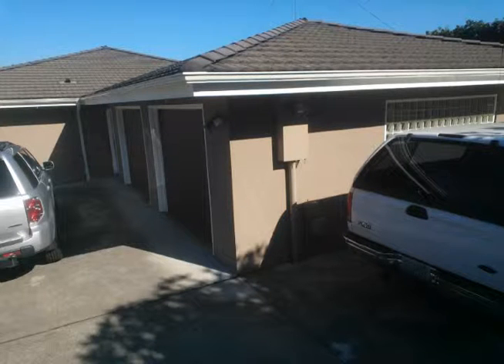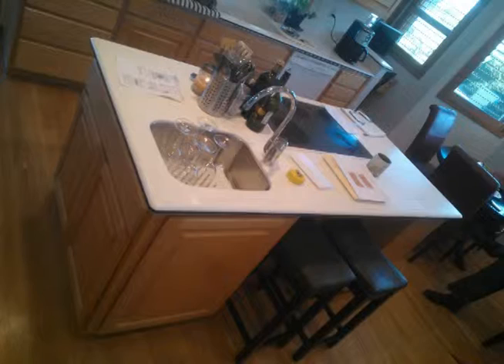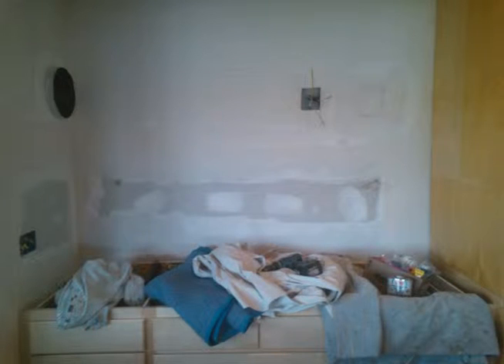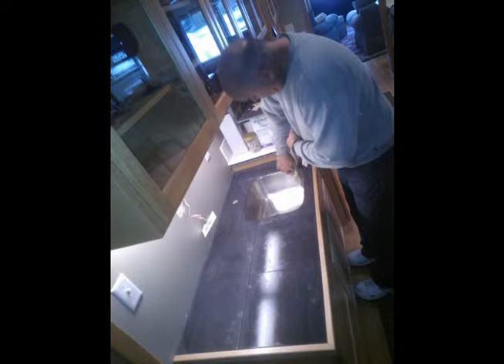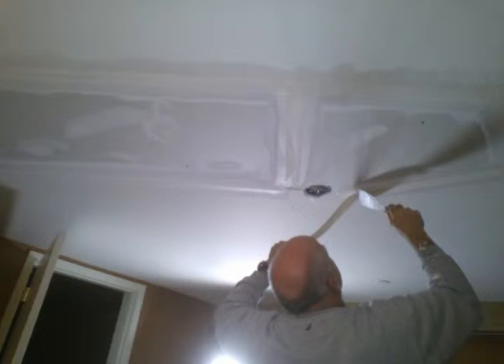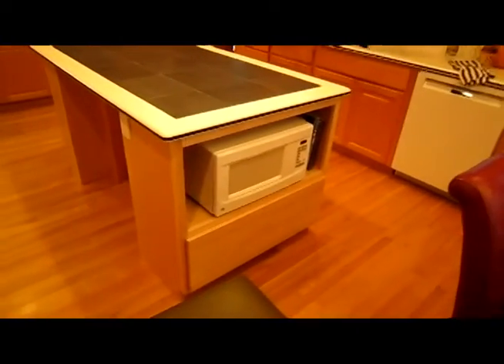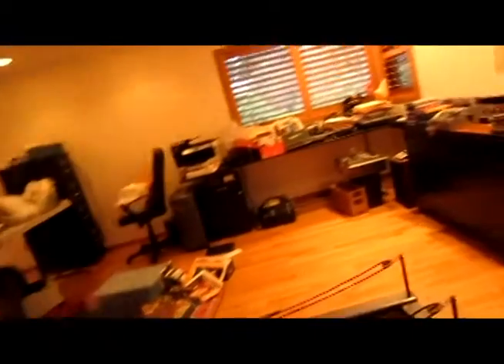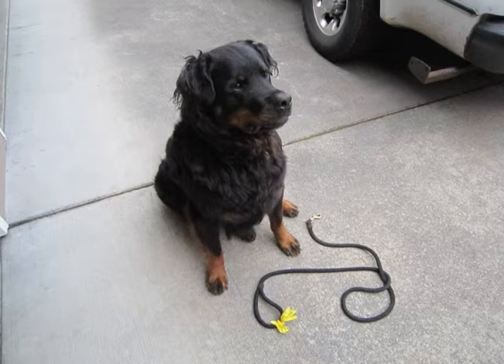Kitchen Remodel Plumbing and Doors 11 23 2015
This is of a partial
Kitchen remodel
we completed 11/23/2015

We replaced several
cabinets on 3 walls plus
the island and installed some
new appliances

We also installed a  new
pocket door and frame
and matching
bifold closet doors

The bar sink was relocated
and replumbed to
the new sink location

A Wolf gas cooktop and
a Wolf range hood with
an exterior fan motor and
10" ducting was also installed

The new island top is a
Corian frame with 12" tile
Inset to the center field area

The same tile is used at
the new bar sink location